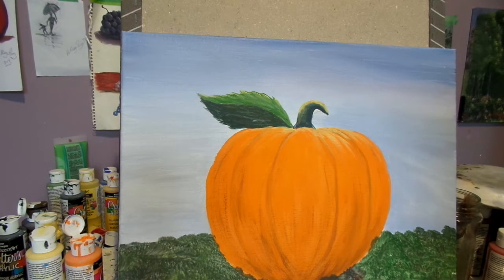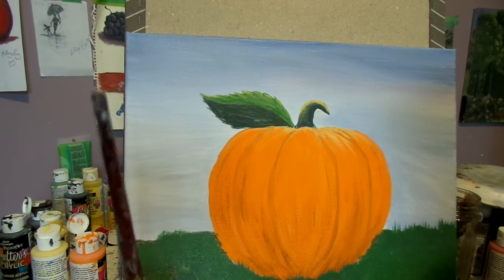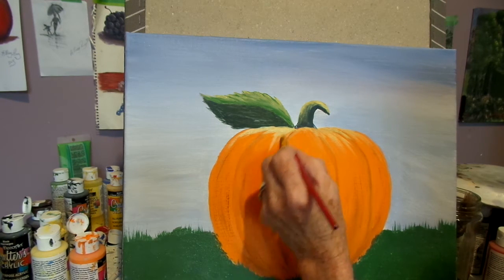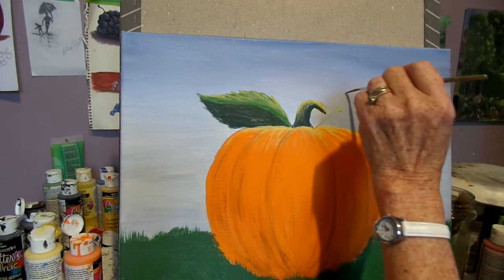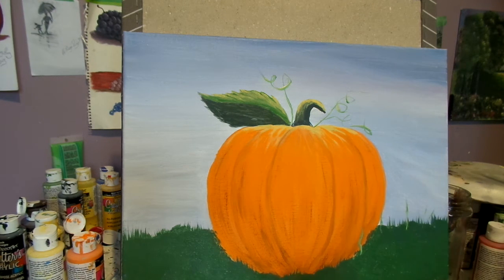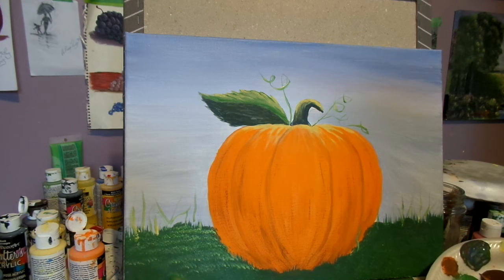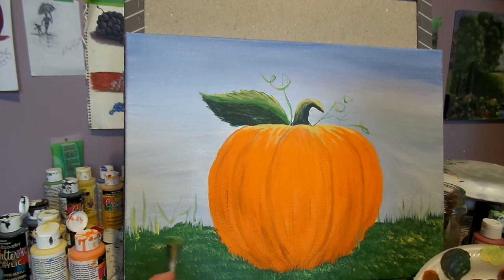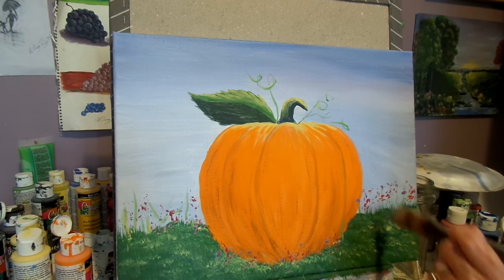How to paint a halloween Pumpkin with Acrylic paint Lesson 3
How to paint a pumpkin with acrylic paint, for halloween,  fun and easy, great for all levels, and the absolute beginner.